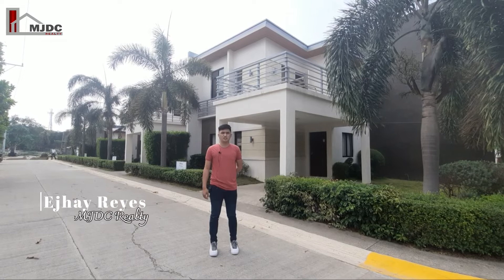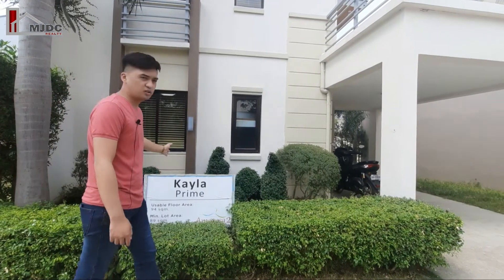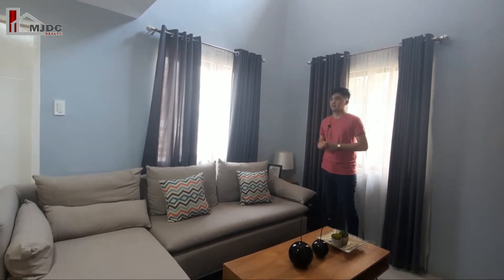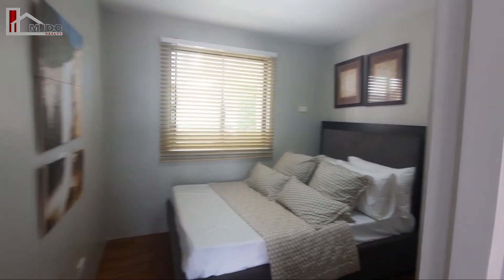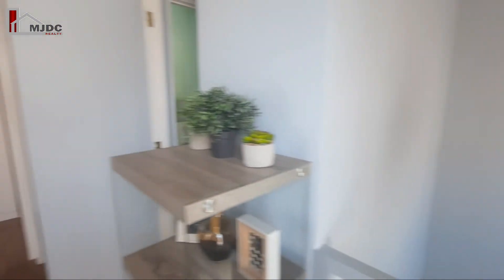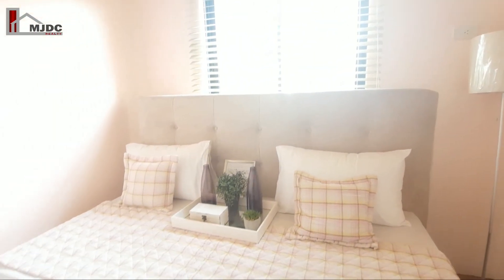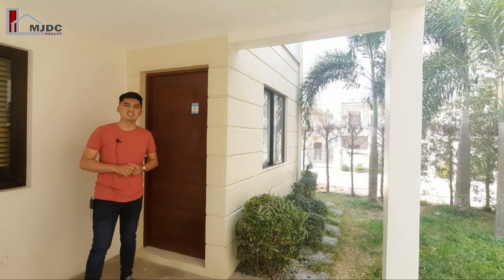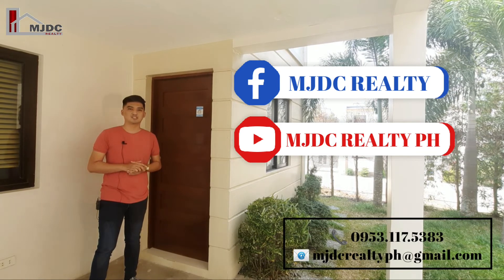Affordable 3 Bedrooms with High Ceiling - Loma de Gato Marilao Bulacan - Amaresa Marilao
-KAYLA PRIME-

Two-Storey
Single-Attached
3 Bedrooms
2 Toilet and Bath
High-ceiling Living Area
Dining, and Kitchen Area
Carport with Deck
(Additional 15 sqm usable floor area at deck)
For details, site viewing & reservation,